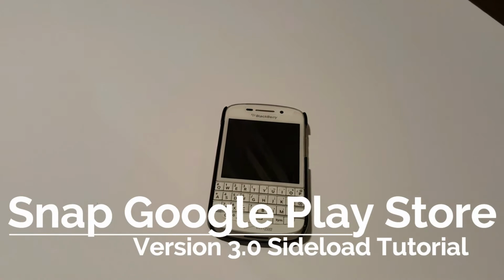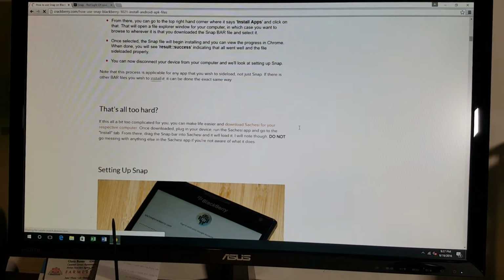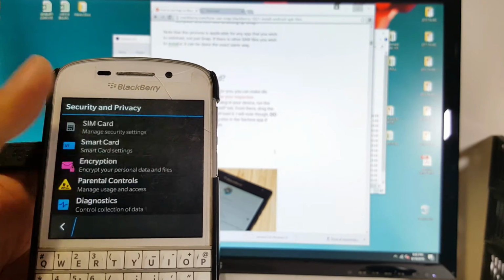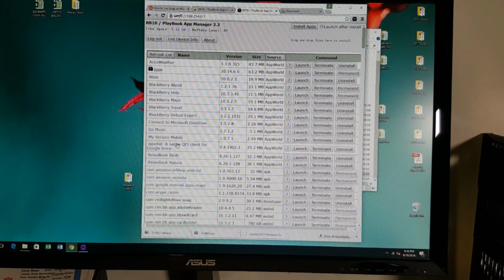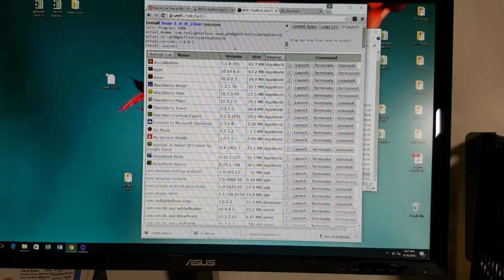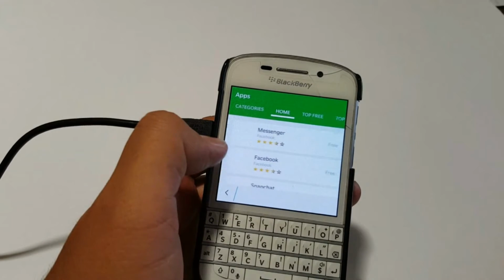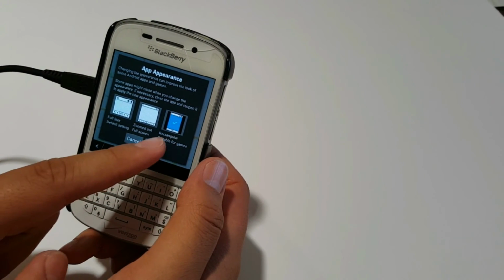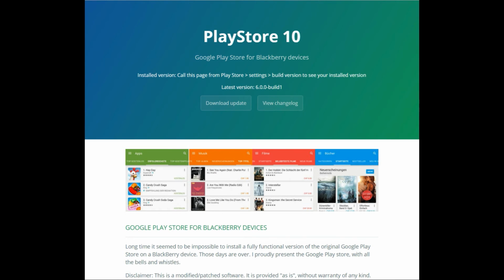How to Sideload Snap Google Play Client v3 for BlackBerry 10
If you’re a long time user of BlackBerry 10, you should be familiar with Snap by The Red Light of Love. This is a way to get the Google Play Store as a native BlackBerry 10 app on your device. Installing it, however, requires knowledge on how to sideload bar files onto your BB10 device.

In this fast-paced video, I show you how to either install or update the Snap Store app on your BB10. My references mentioned in the video are below including links to my other tutorials.